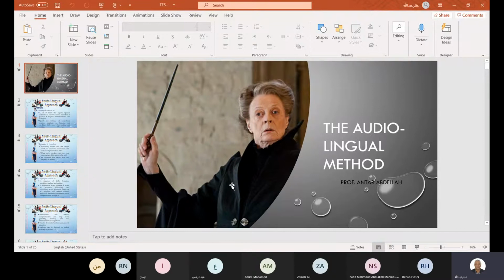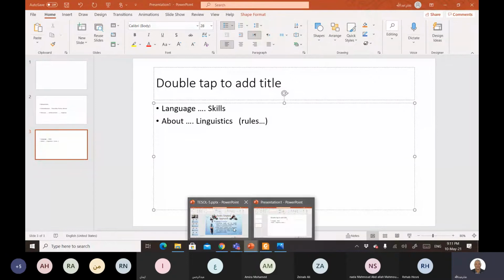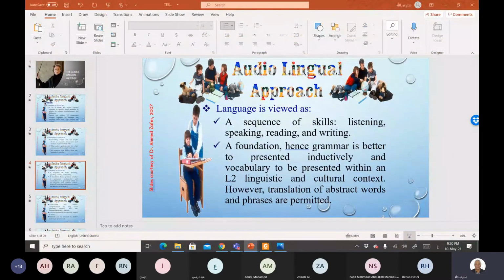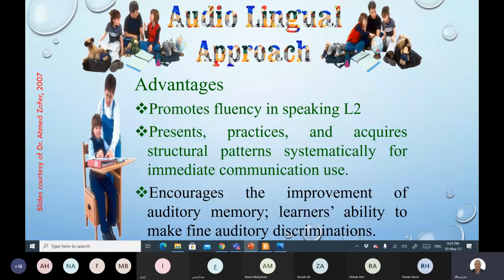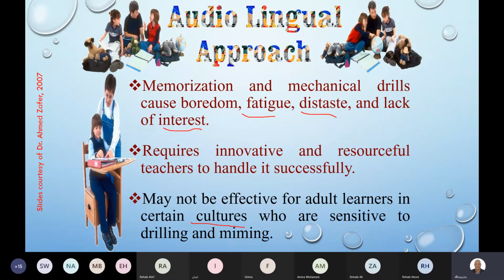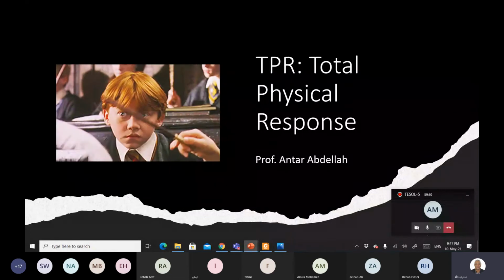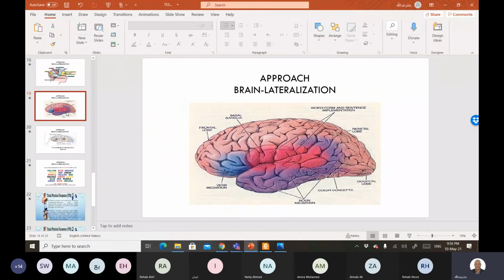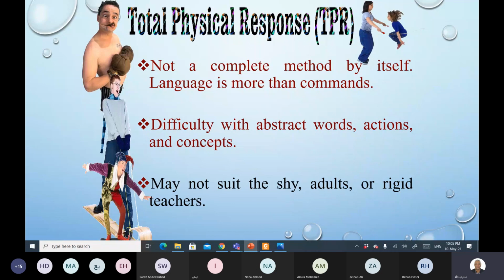TESOL-5 Audio-lingual Method and TPR